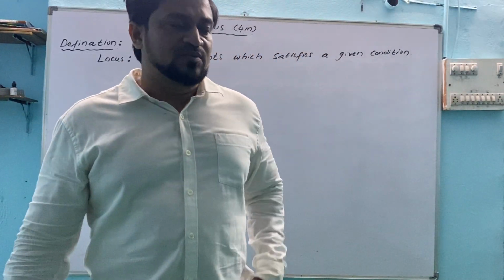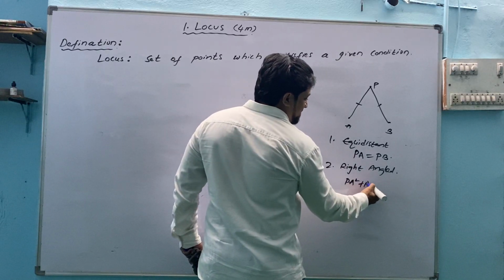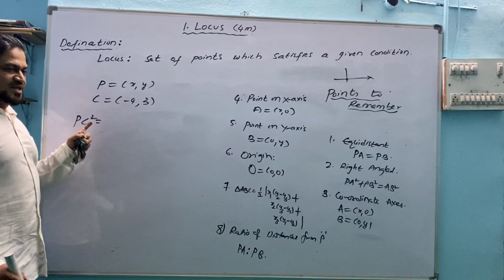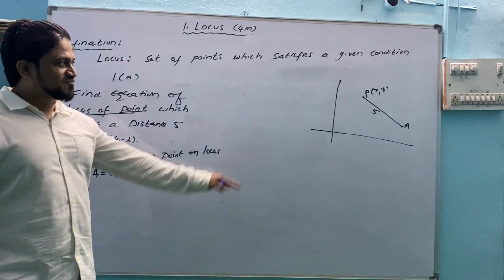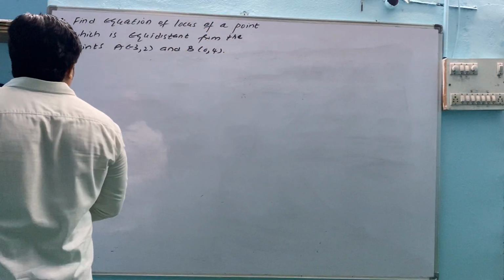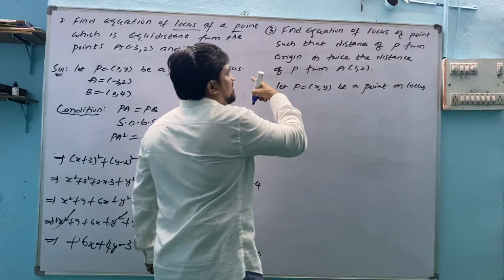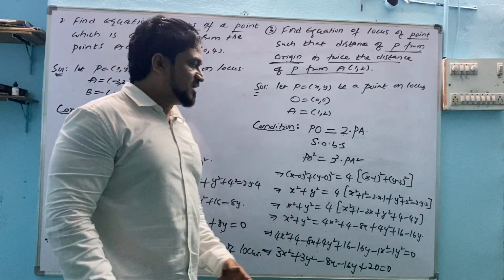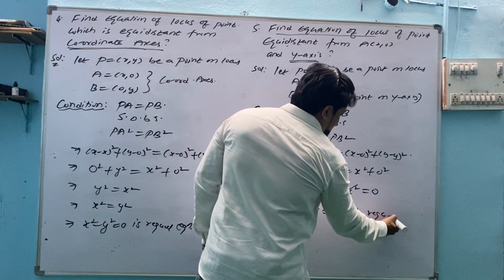locus problems 1-5 ( video 2) inter first year 1(b)